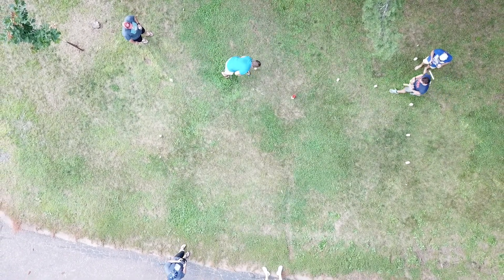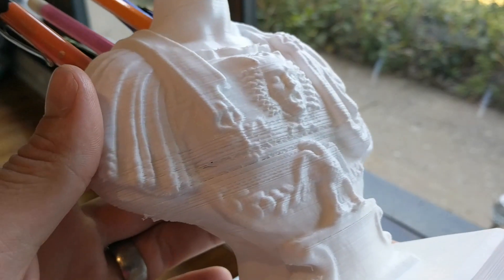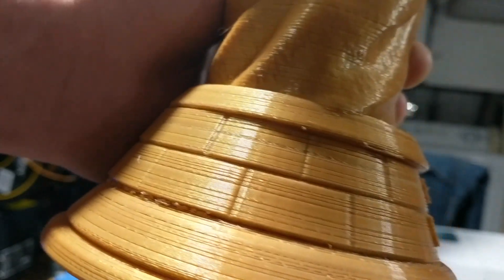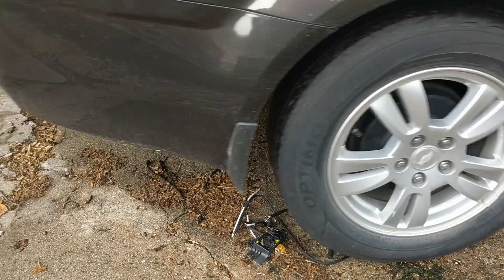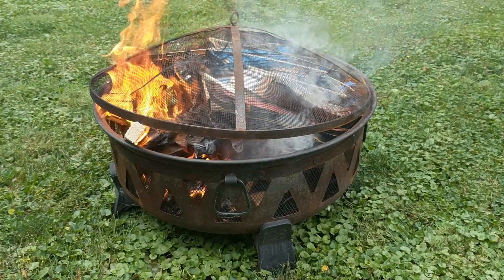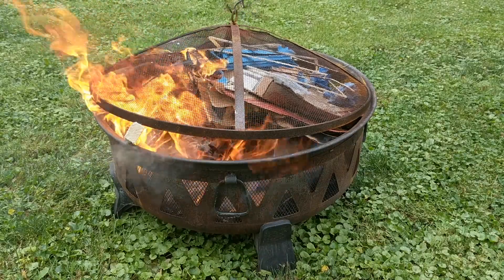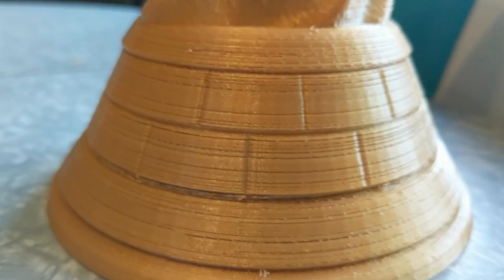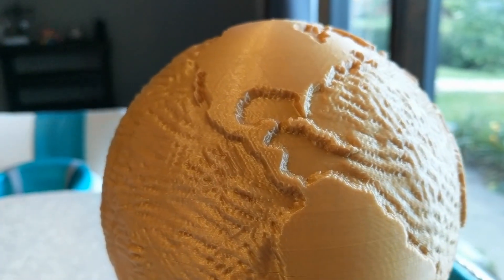CR-10 Printing Issues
I have been having under extrusion problems with my CR-10 for weeks. I finally got fed up and bought a new hot end on Amazon. The results were night and day difference.

New hot end